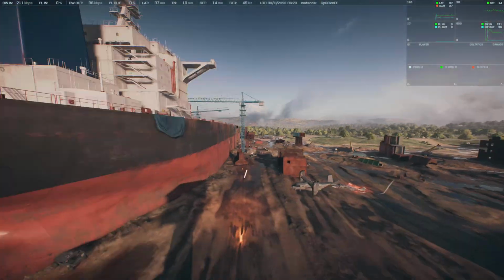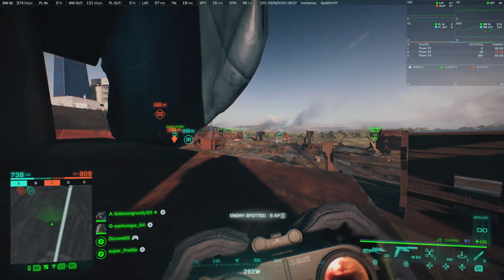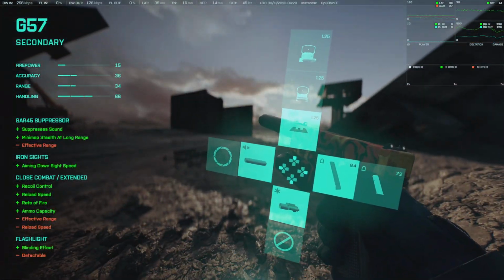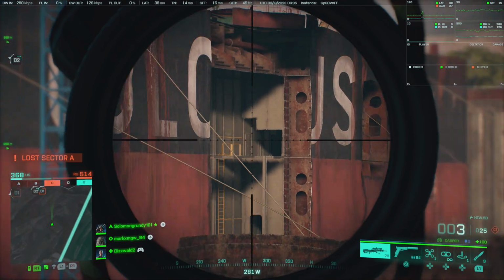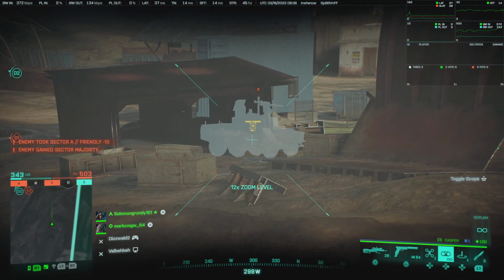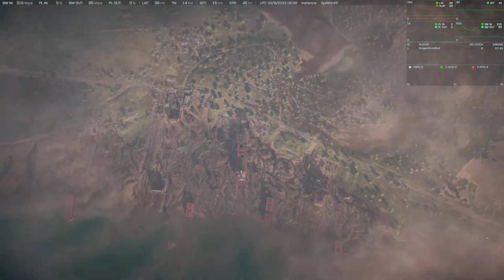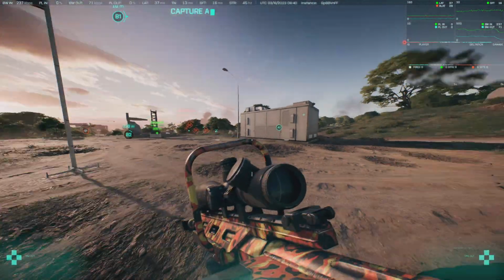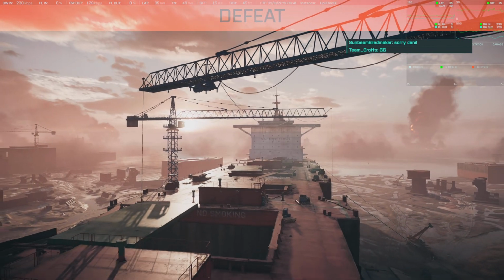the most horrendous over watch known to man